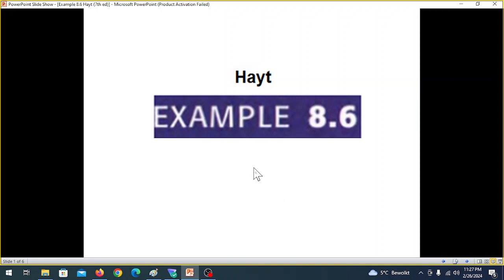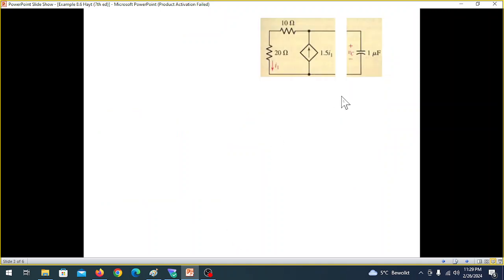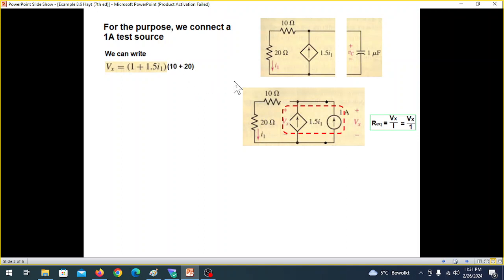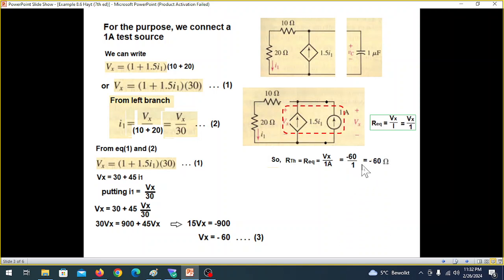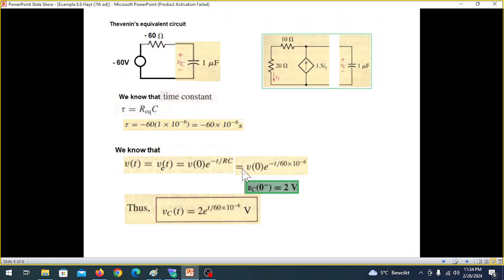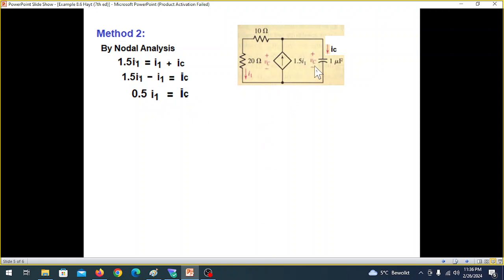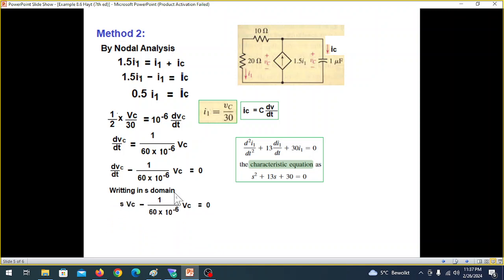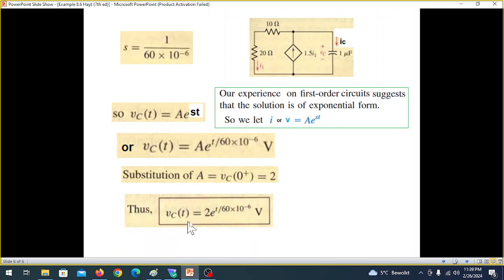(E)LCA(H) Example 8.6 || RC Circuit with Dependent Source || Circuit Analysis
(English) Example 8.6 || RC Circuit with Dependent Source || Circuit AnalysisCircuit Analysis (Hayt, Kemmerly, Durbin )